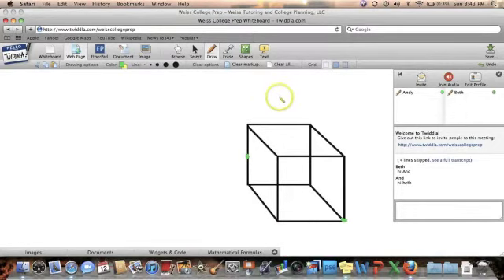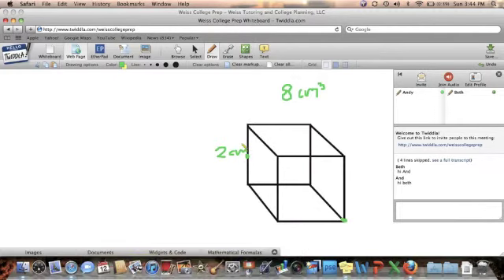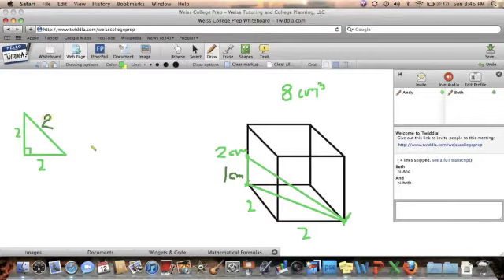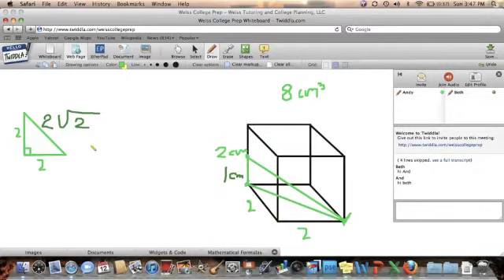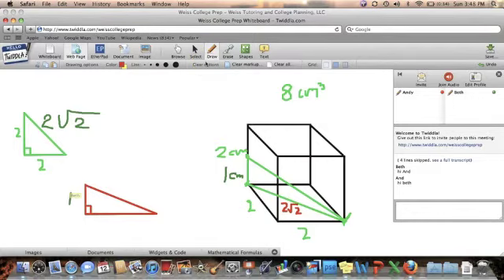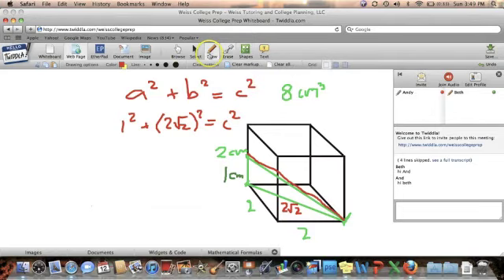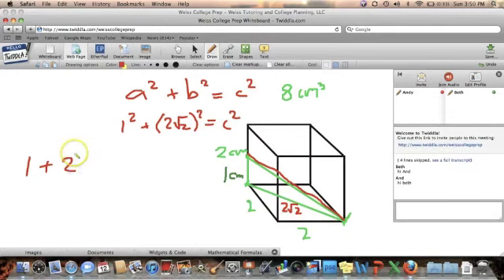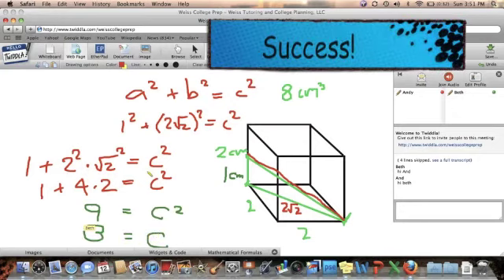So Easy My Mom Can Do It!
Sample SAT prep lesson using Tokbox video chat and Twiddla whiteboard